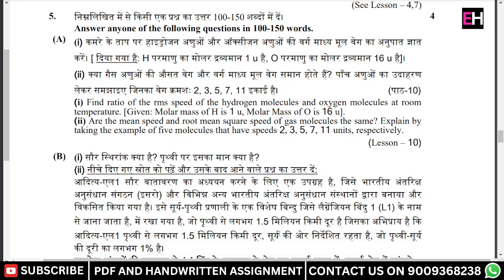(i) Find ratio of the rms speed of the hydrogen molecules and oxygen molecules at room temperature